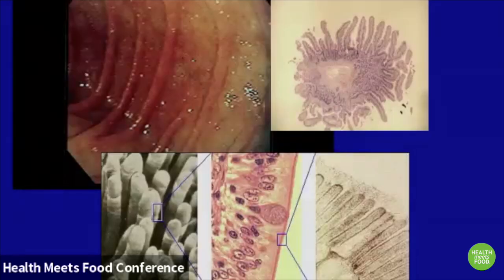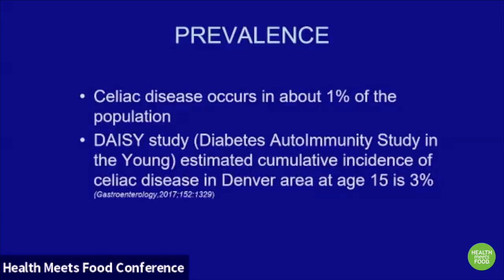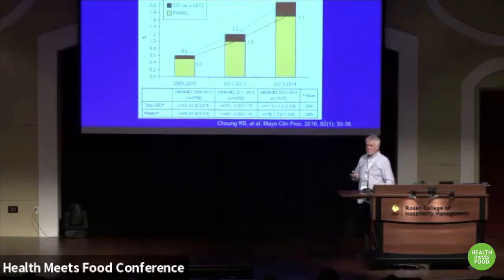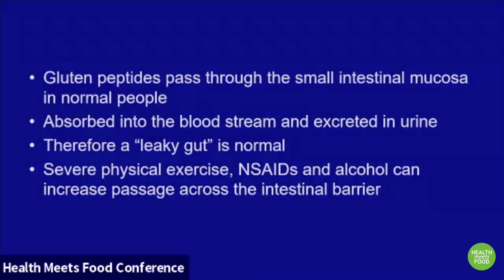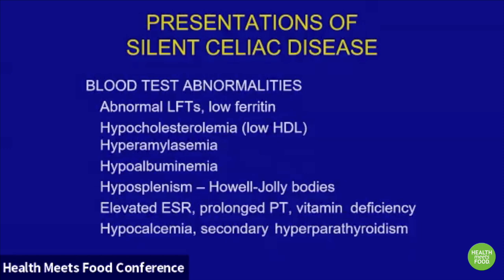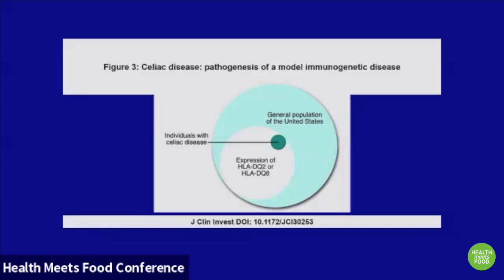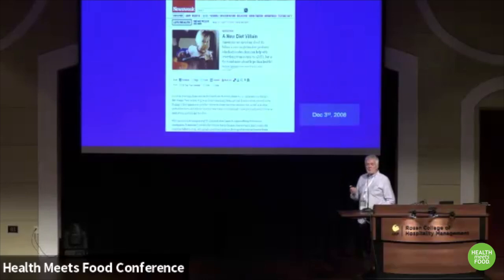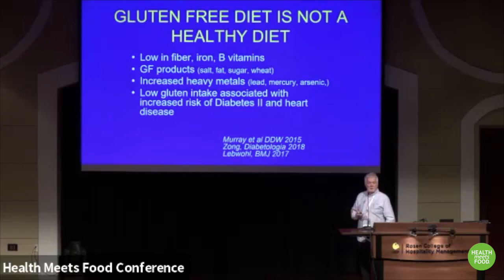Session No. 2: Allergy and Intolerance - Updates on Celiac Disease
Peter H. R. Green, MD
Celiac Disease Center at Columbia University

Peter Henry Rae Green is Professor of Clinical Medicine and Director of the Celiac Disease Center at Columbia University. He is notable for his expertise in celiac disease and and his research includes epidemiology, clinical manifestations, associated diseases and the pathophysiological mechanisms of the syndrome.

He is the author of a book titled "Celiac disease, a hidden epidemic" and currently in its second edition and has over 300 publications in medical journals that include original research, invited reviews, editorials and book chapters.